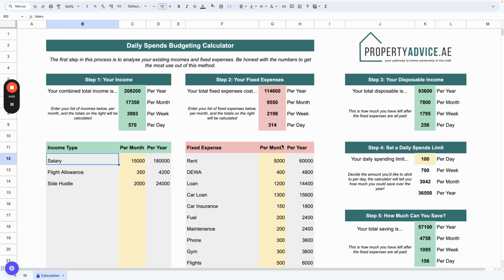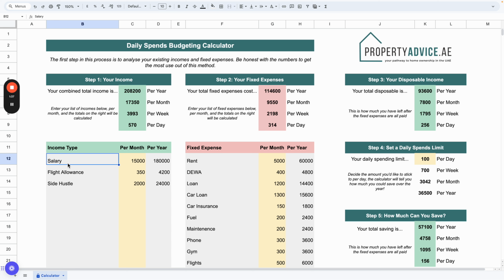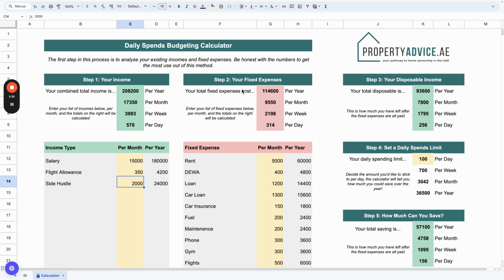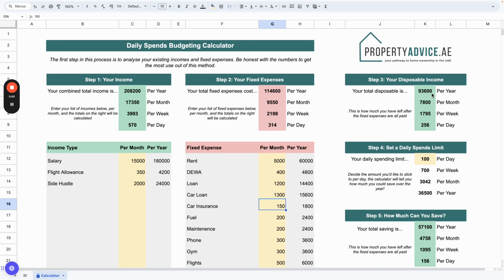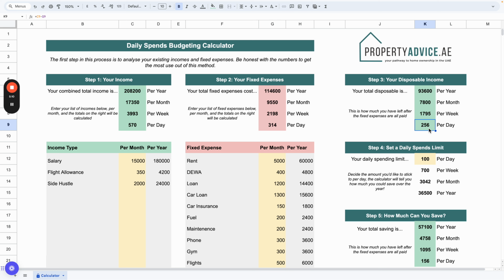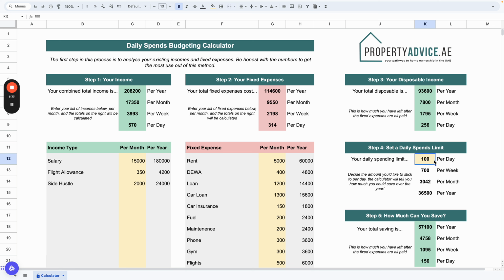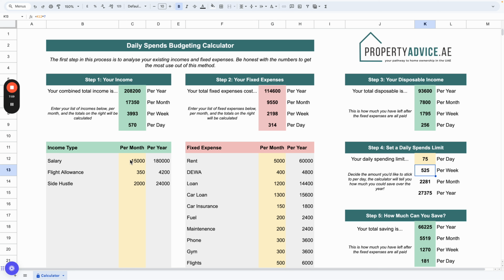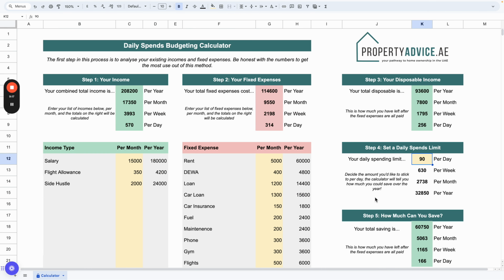Daily Spends Budgeting - PropertyAdvice.ae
Link to the calculator:
*Just make a copy of the Google Sheet to try your own calculations.

In this video, I go over my "Daily Spends" budgeting strategy to help people better understand and plan their finances in a fresh and simple way. The calculator helps you understand your daily income, fixed expenses and disposable funds. Once you have tried it yourself, you'll be able to set yourself achievable limits and quickly see how your spending habits impact your total saving potential. I recommend everyone try this at least once to better understand their personal situation.